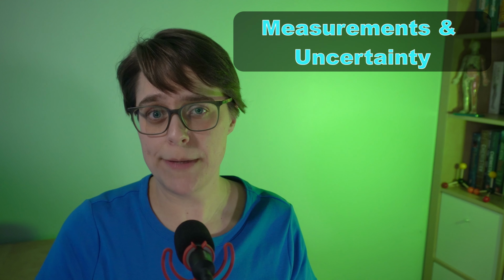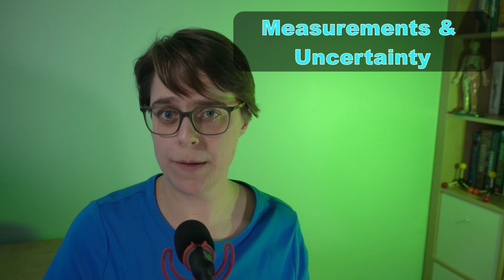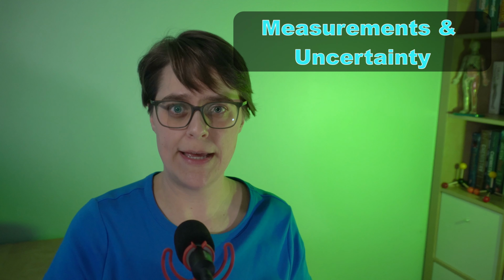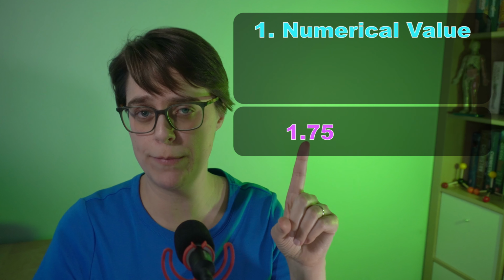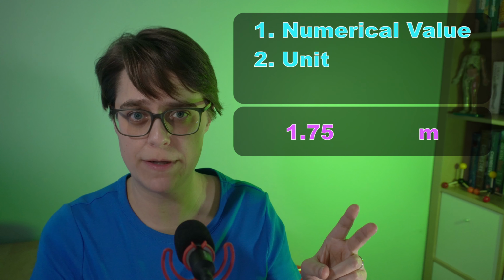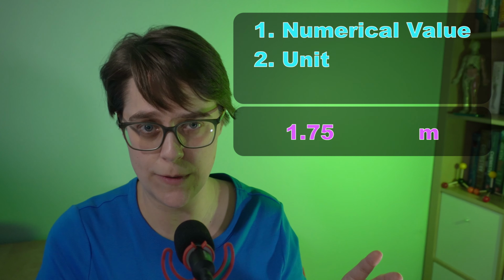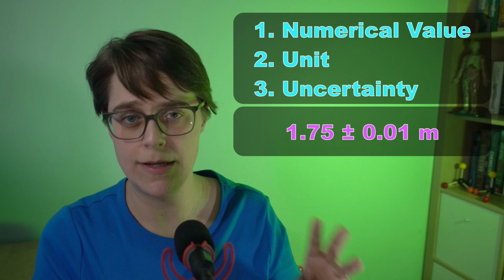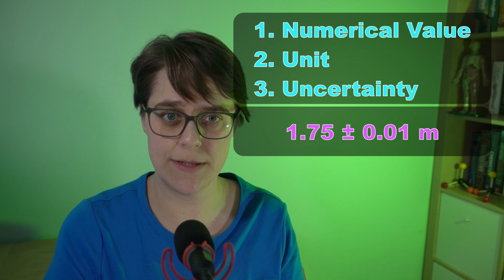Significant Figures in the Lab: How to Estimate the Uncertain Digit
In chemistry, every measurement has exactly one "uncertain" digit. This video teaches you how to identify it on a digital scale, how to estimate it on graduated glassware, and why "counting objects" follow a different set of rules. Master the logic of measurement before you start your lab report.

0:00 3 Parts to a Scientific Measurement
0:56 Uncertainty Depends on Instrument
1:18 Gradations & Uncertainty
2:45 Digital Readout & Uncertainty
4:28 Counting Objects & Uncertainty
4:55 Practice Problems:  What are the 3 parts of any measurement?  What is the volume of liquid (in the image)?
By the end of this video, you'll have a solid understanding of these essential chemistry terms and how they relate to one another.